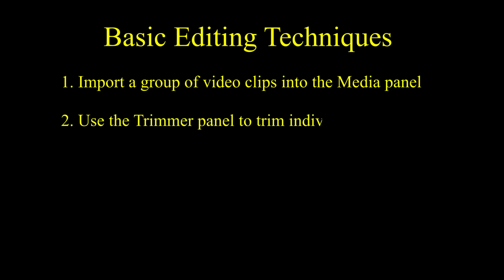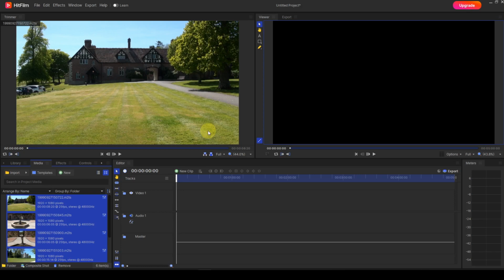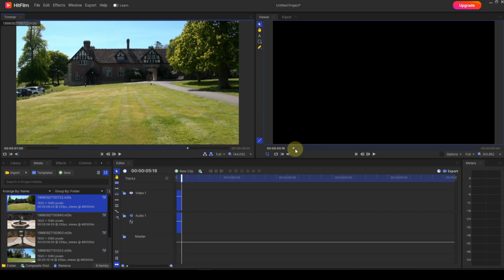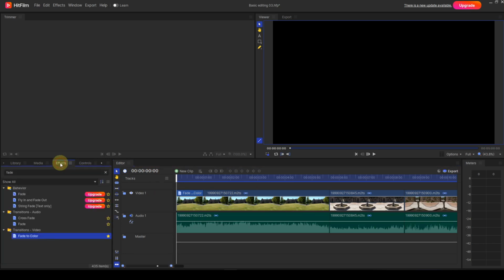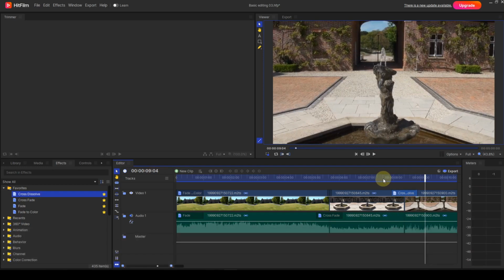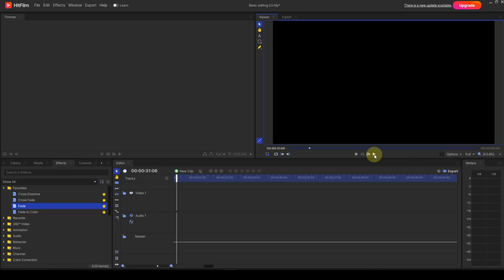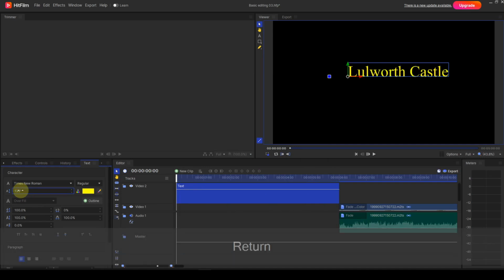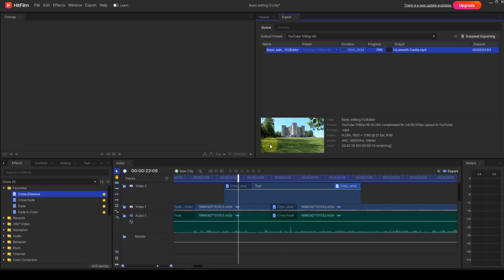Tutorial 75 - Hitfilm, Ep.3 Basic Editing Techniques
The process of creating a video, from importing clips to exporting the final video, demonstrated in this easy to follow tutorial.

Software used
Hitfilm

00:00 Logo
00:29 Introduction
01:47 Some Basic Suggestions for Shooting Video
03:44 Setting Your Project Properties
05:14 Getting Your Video onto the Timeline
12:50 Basic Timeline Editing
34:37 Adding a Title and a Lower Third
40:46 Exporting the Edited Project